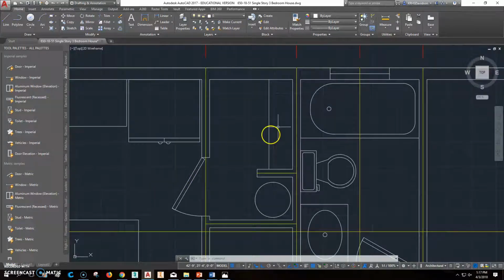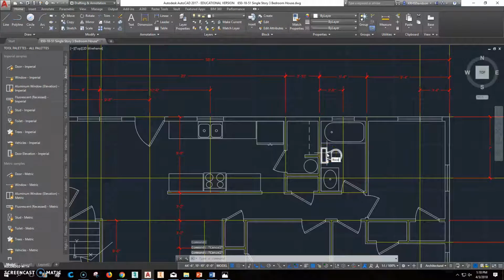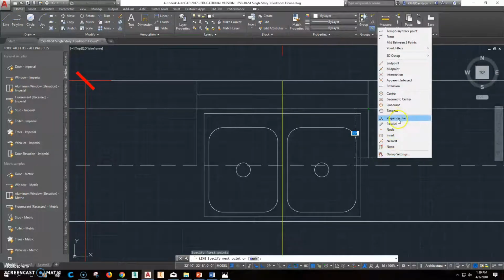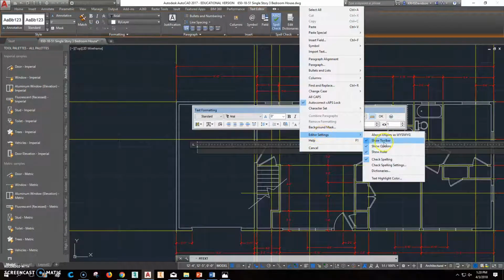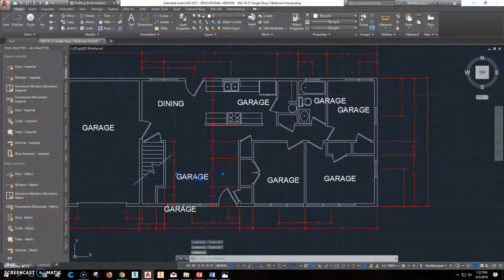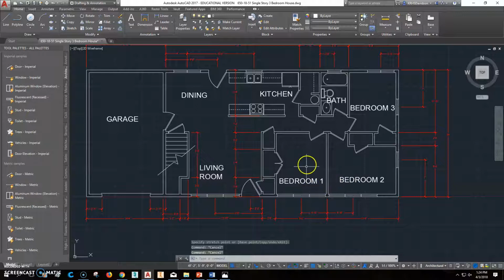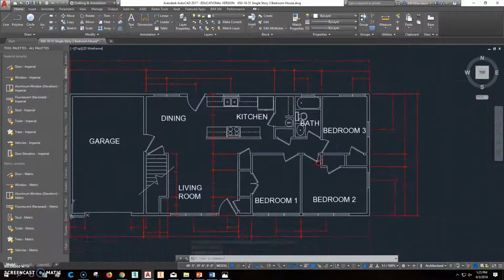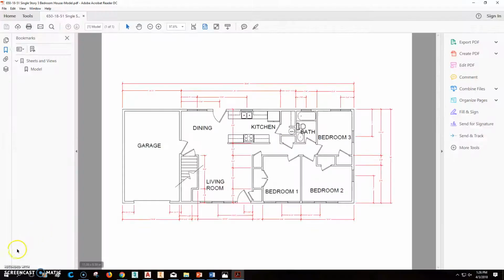650-18-51 Single Story 3 Bedroom Video #10